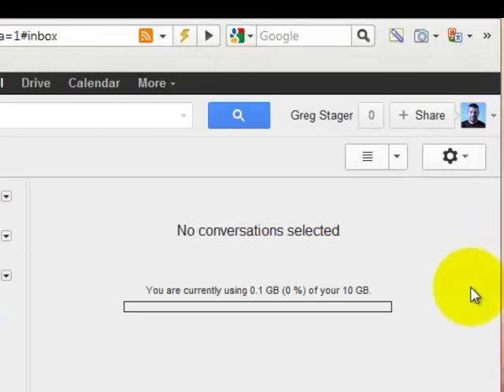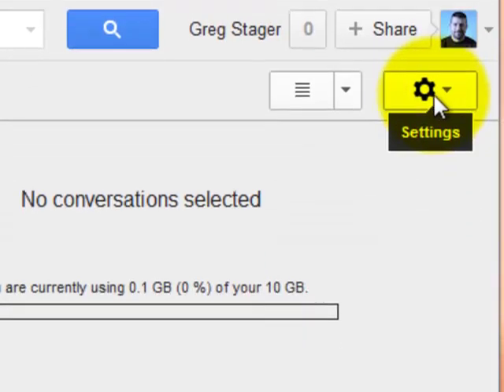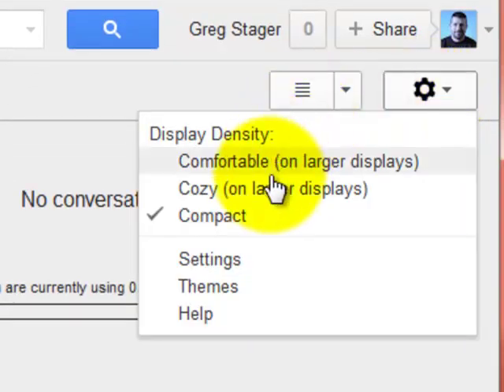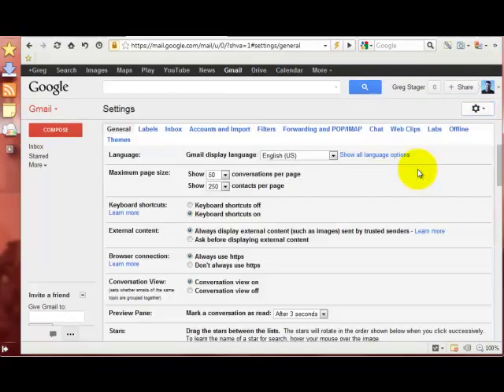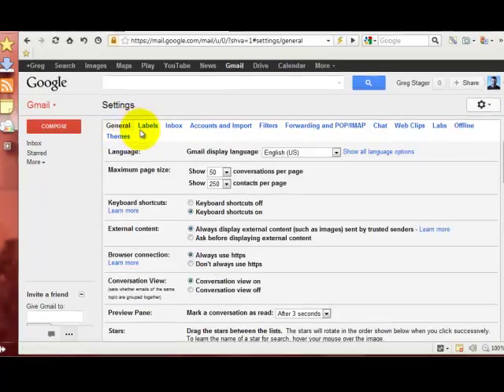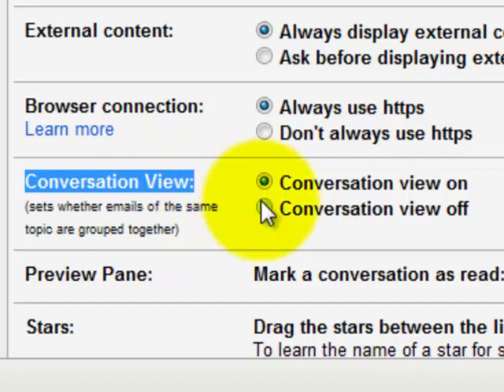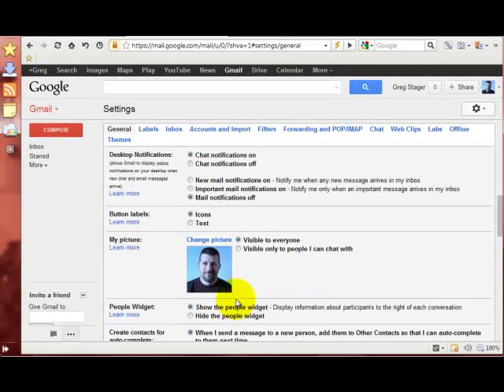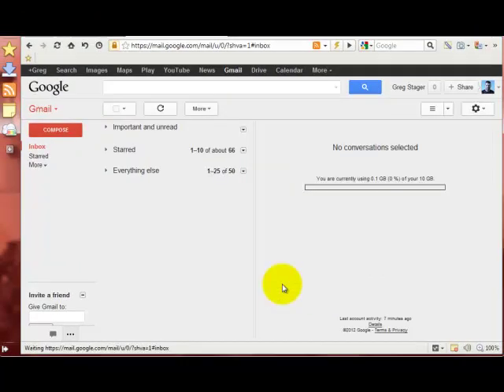Turning Off Conversation View: GMail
A short video showing how to turn off the conversation view in GMail